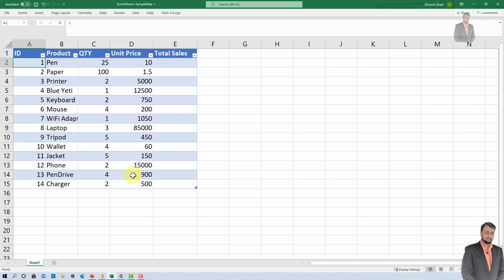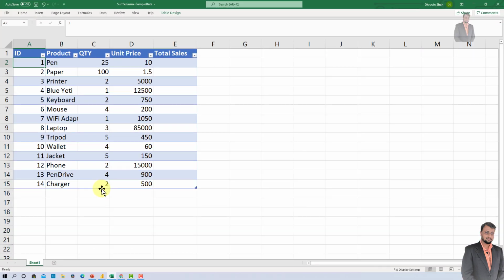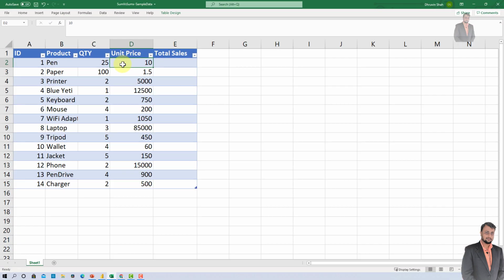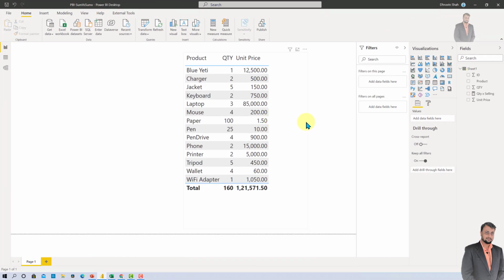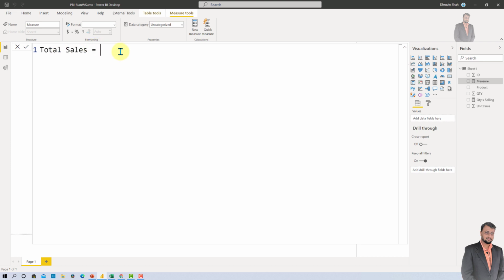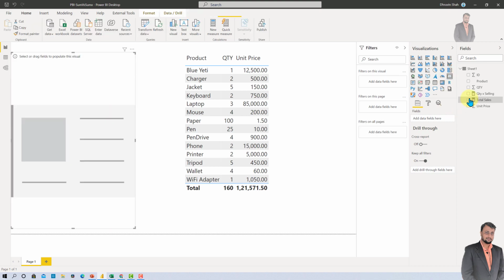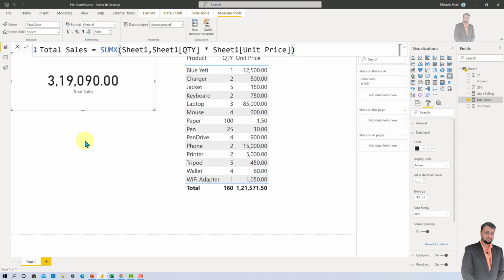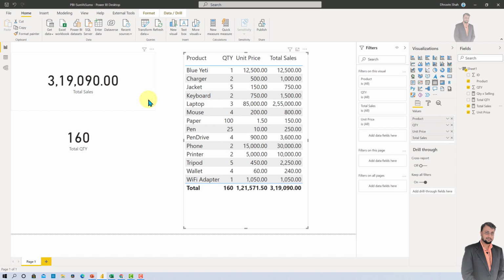DAX Beginners - SUM Vs SUMX in Power BI - What, When and Where?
Welcome to Wed with Dax beginner series. During this episode, we will talk about two interesting DAX expressions. SUM and SUMX. We will compare both DAX expressions in detail. First, I will explain When to use SUM and when to use SUMX. We will talk about the difference between SUM and SUMX functions with a real examples. SUM DAX expression is used to get summarize the total for any specified column from your Power BI Dataset. When you have calculations which are to be performed at Row Level, then use SUMX expression.

We will cover the following points in detail.
1. SUM Vs SUMX in Power BI
2. When to use SUMX() Vs SUM() in Power BI?
3. SUM Vs SUMX - What is the basic difference?
4  The Difference Between SUM vs SUMX In Power BI
5. DAX SUM and SUMX Functions

Chapters:
00:00 Start
00:57 DataSource Ideas
01:13 When to use Sum Function
01:44 When to use SumX Function?
03:02 Example for Sumx
04:18 How Sumx is evaluated in Power BI DAX?
05:27 Summary
05:52 Subscribe